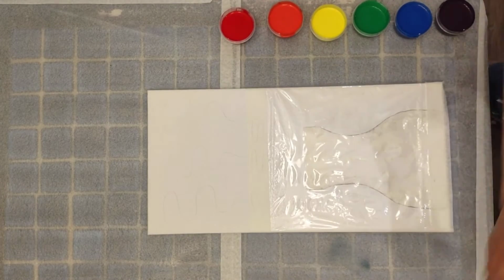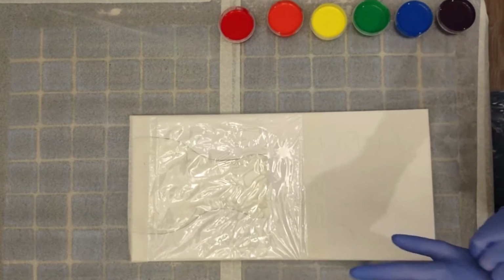#141 Happy Pride Month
Colors used are mentioned in video.

Please support me by watching my YouTube channel, press the Like button, if you like what you see, and Subscribe and don’t forget to send me your comments and hit the notification button to be notified of new uploaded videos.